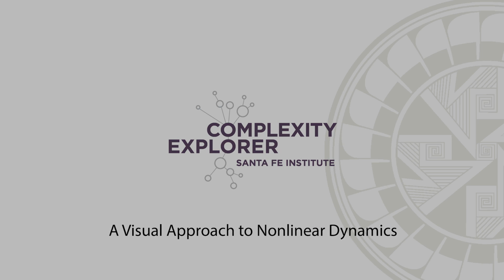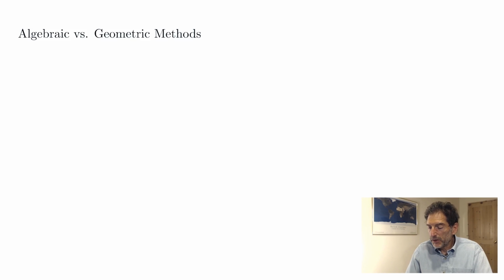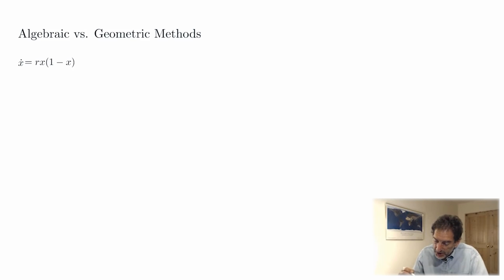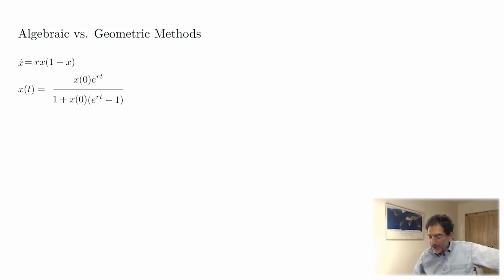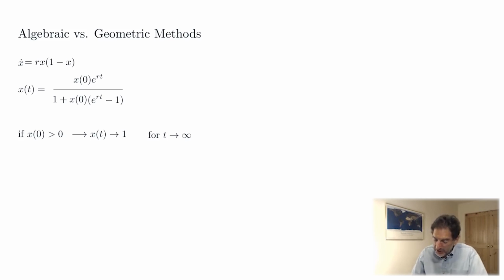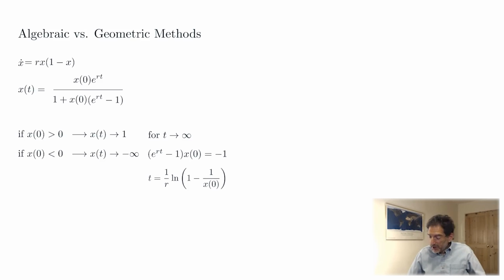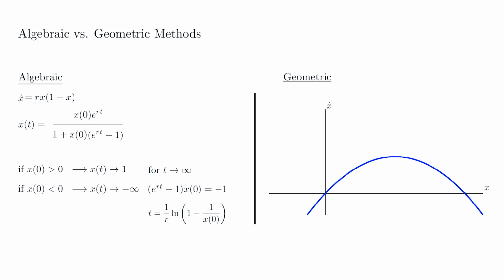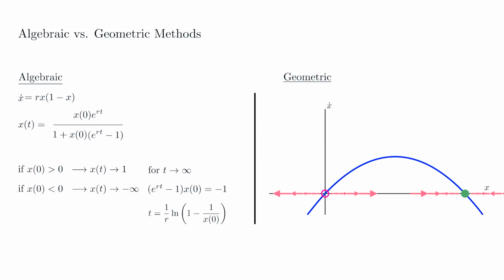A Visual Approach to Nonlinear Dynamics: Unit 1: 1d Systems • Algebraic vs. Geometric Approach